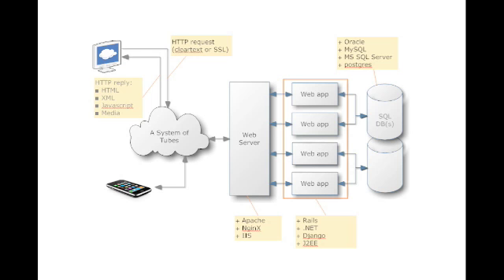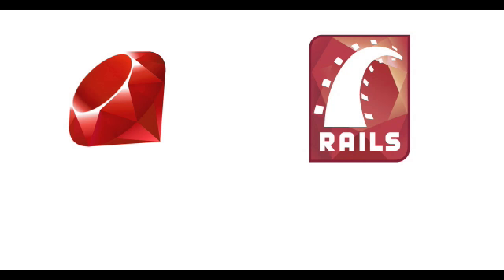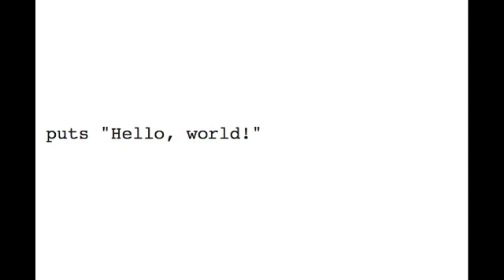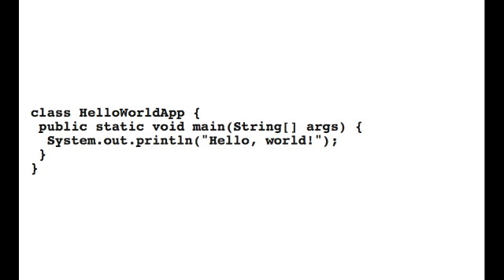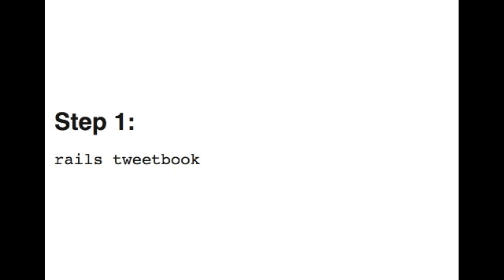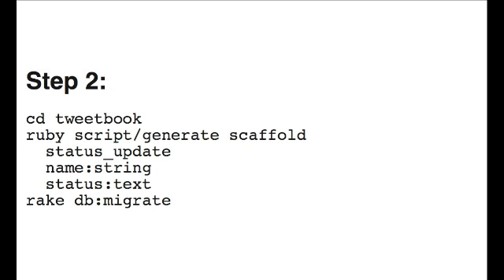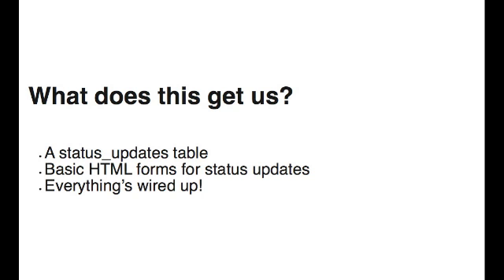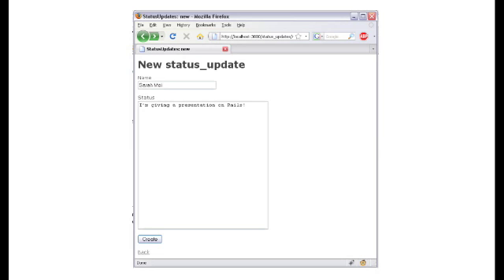Sarah Mei talks Ruby on Rails @ Bay Area Girl Geek Dinner #4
She talks about how she got started programming, how Ruby on Rails works, why Ruby on Rails, and why not Ruby on Rails. Sarah is also a part of RailsBridge and the Ruby on Rails Outreach Workshop (partnering with SF Ruby Meetups).